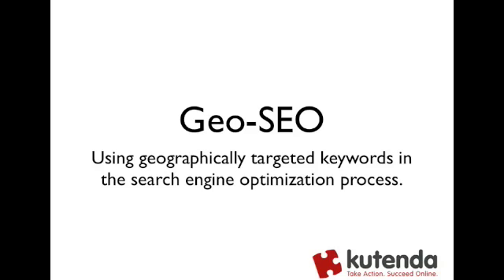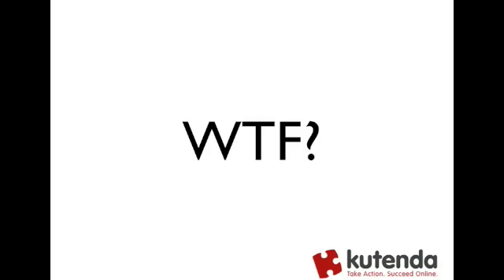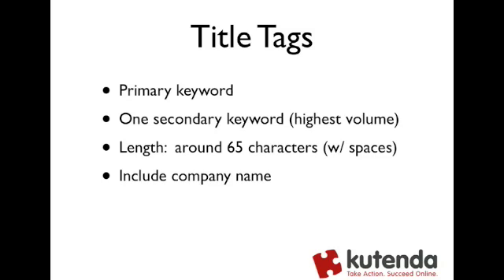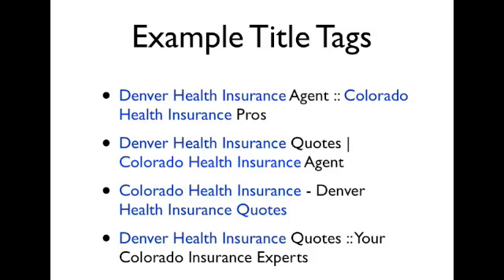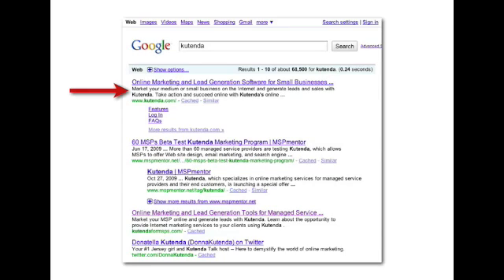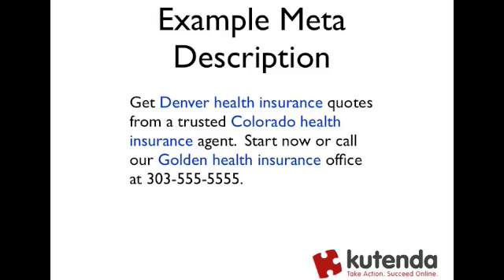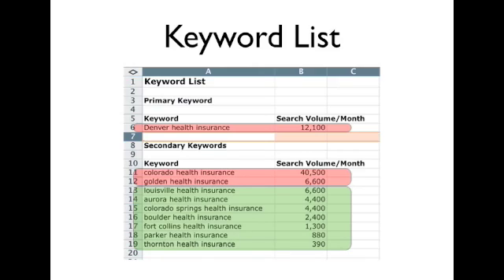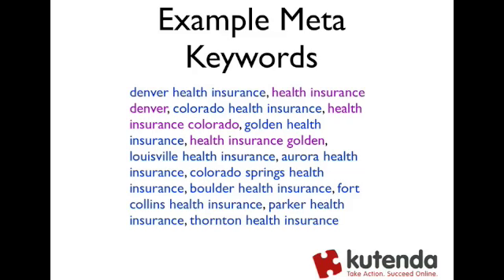Local SEO: Using Local Keywords to Optimize Your Businesss Web Site - Part 1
Kutenda, an online lead generation software company for small businesses, explains how you can use local keywords to conduct local search engine optimization for your web site. This is part 1 of 2.